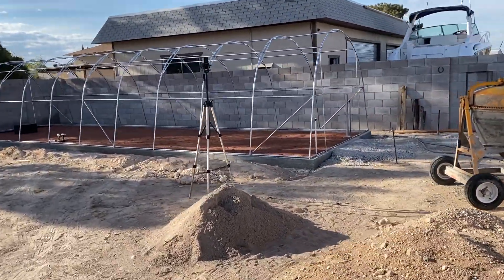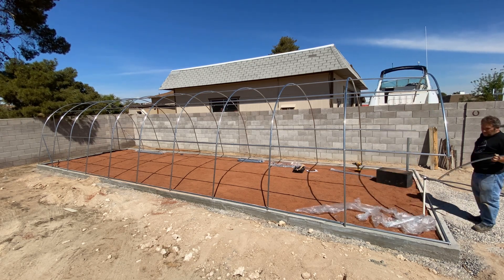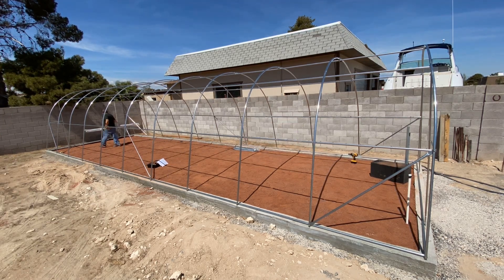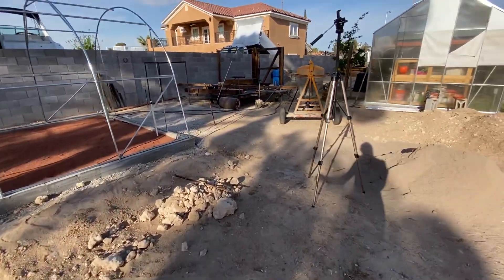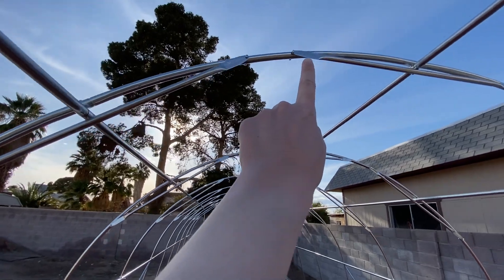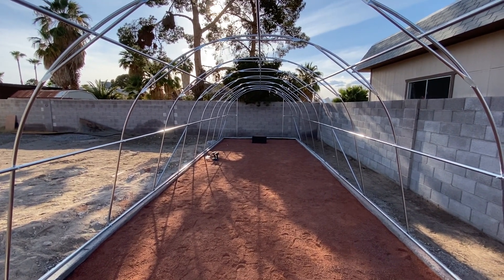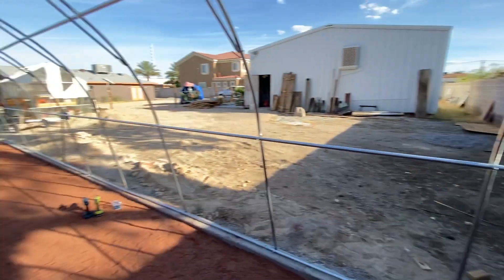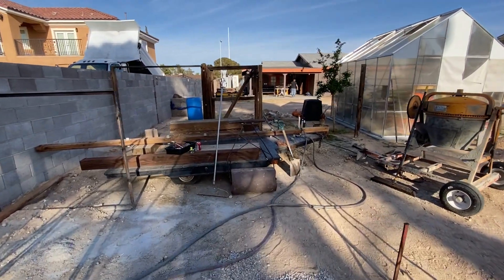Sprinkle Palace Frame Completion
filmed on March 31 2022. Mark and I completed assembling the greenhouse frame this evening. There were some crossbar braces to install, and lots of hardware to tighten, but it's all ready to receive the large skin tomorrow!